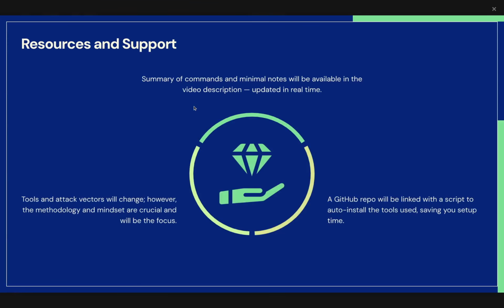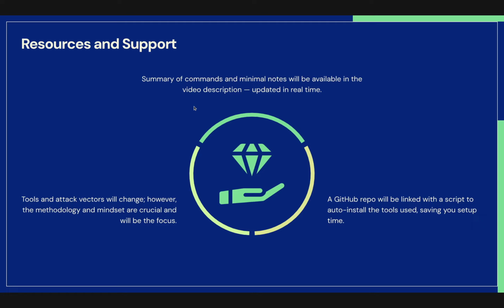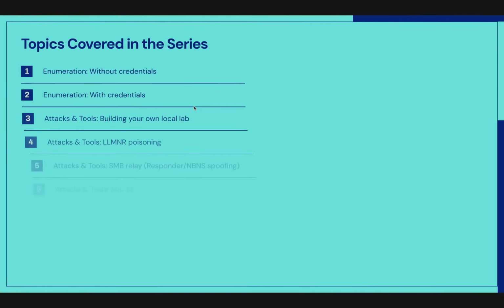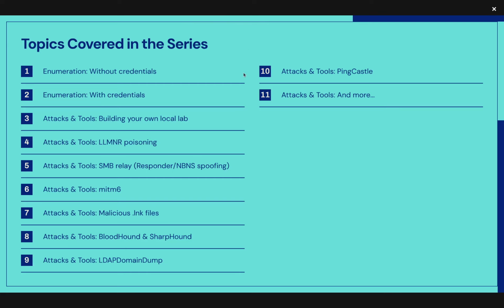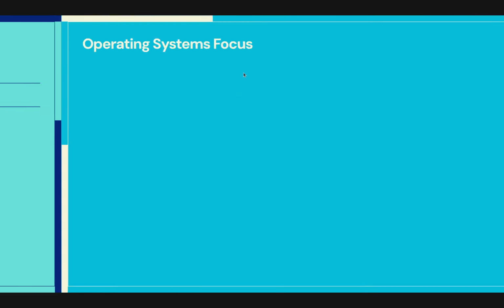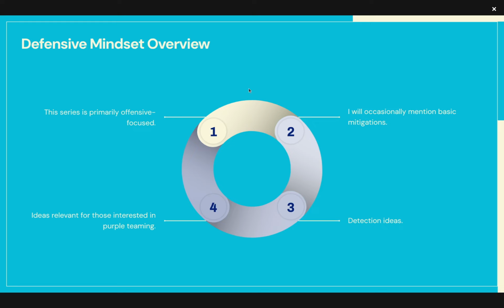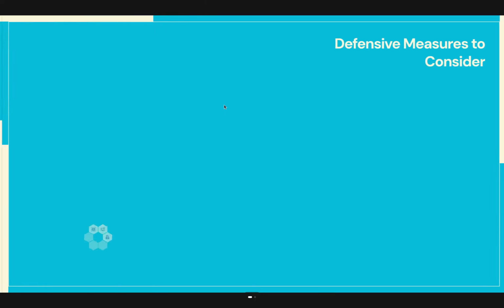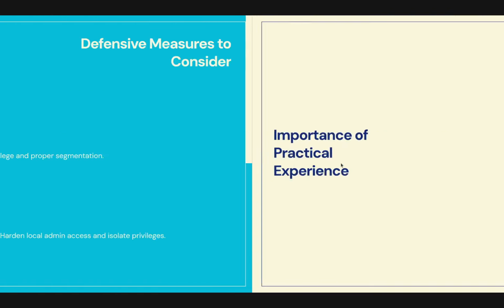Intro to Active Directory Hacking – OSCP, PNPT & CPTS Prep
Learn how to attack and enumerate Active Directory for OSCP, PNPT & CPTS certification prep. This intro lays the foundation for everything coming next — attacks, tools, lab setup, and mindset.